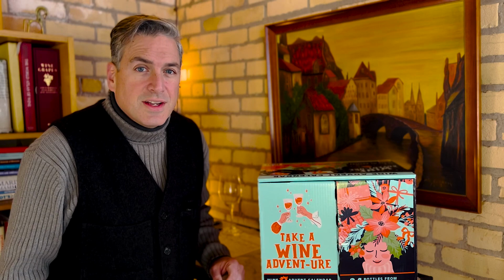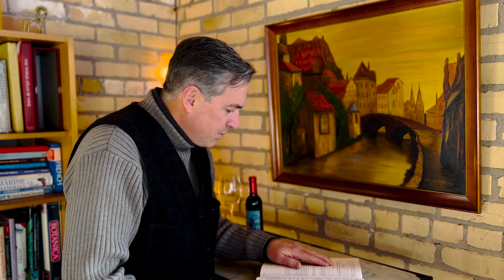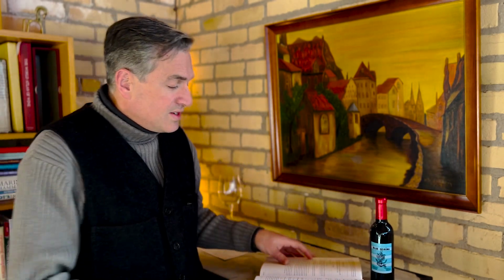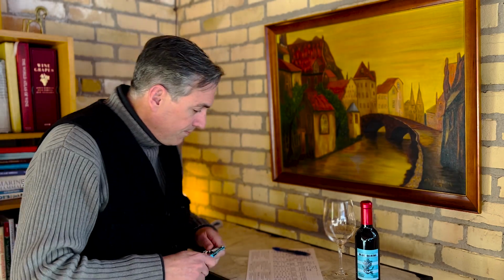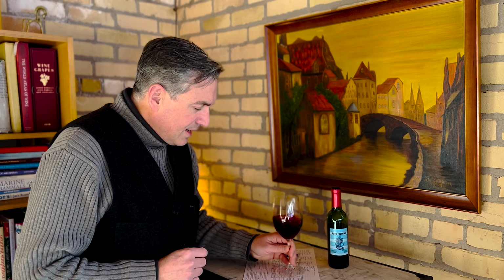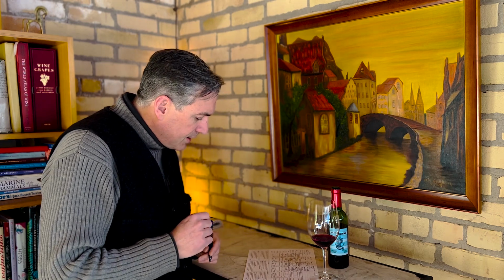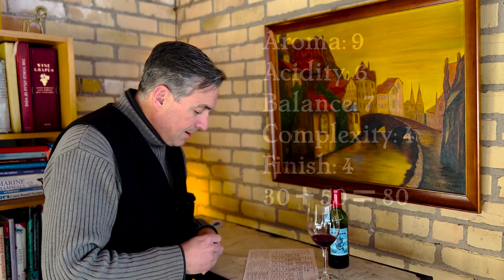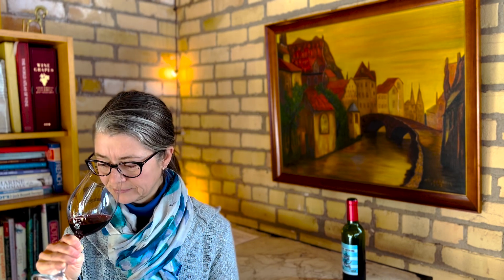Day 16, December 16th, Costco Wine Advent-ure Calendar. Greek Blend ~ Kotsifali & Syrah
Day 16. Well...they did say it was an adventure and straight from the island of Crete we get to taste this wine that delivers on the rarity factor! Greek wines are uncommon at best and this is a new one for me.

Link to the Wine Grapes book

We put this bottle through its paces on the tasting chart and come up with a score. Join me, David Devere, Minnesota's first licensed wine educator, as we open a bottle from this clever advent calendar each day from December 1st to 24th. While I'm not expecting the best wines in the world it does give me an opportunity to teach you about wine appreciation while having fun growing a wine community here on Youtube. Cheers!

Items to gather:
Coutale Sommelier Cork Screw
Metal Ice Bucket and Stand
Plastic Ice Bag/Bucket
Wine Thermometer
Stemware, Riedel Vinum Wine Glass, Set of 6